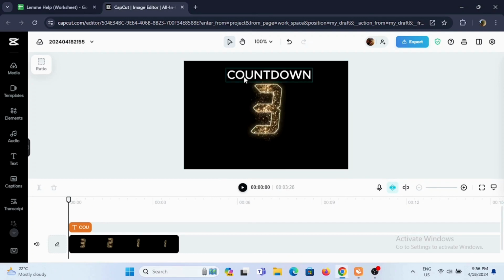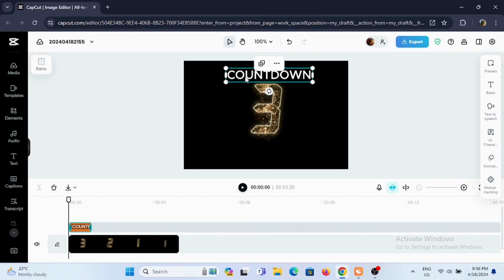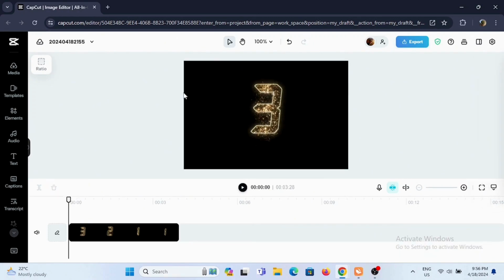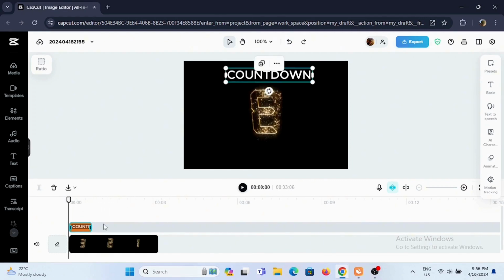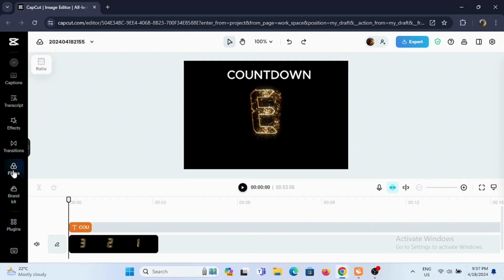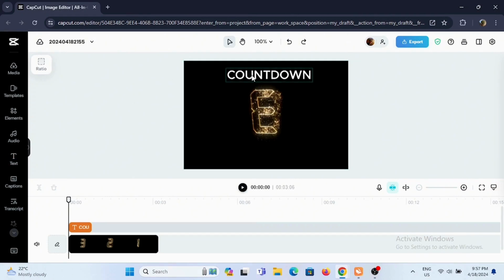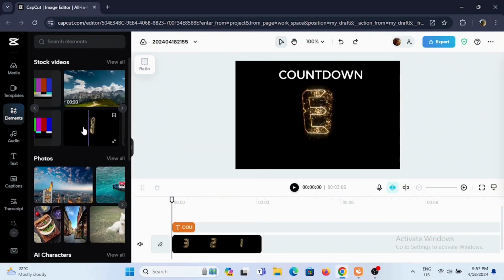How To Remove Text From Video in CapCut PC (2024)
"Ready to clean up your video edits by removing unwanted text? This video provides a clear, step-by-step guide on using CapCut on your PC to seamlessly remove text from any video.

What this tutorial covers:

- A detailed walkthrough on accessing and using CapCut's text removal features on PC.
- Tips for selecting the right tools within CapCut to effectively remove text without compromising video quality.
- Practical examples to demonstrate the process in real-time.
- Additional editing tips to enhance your video after removing text.

Perfect for beginners and seasoned editors alike, this video will equip you with the skills to make your videos look cleaner and more professional with CapCut in 2024.